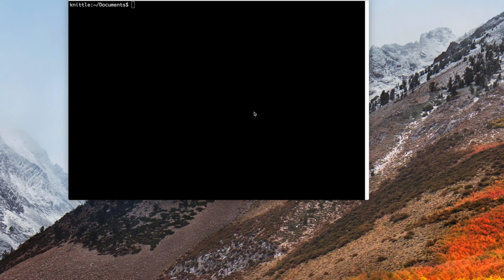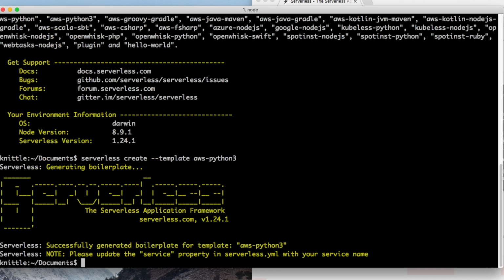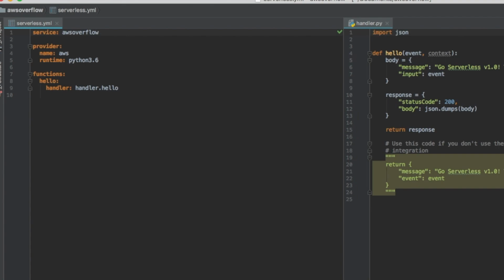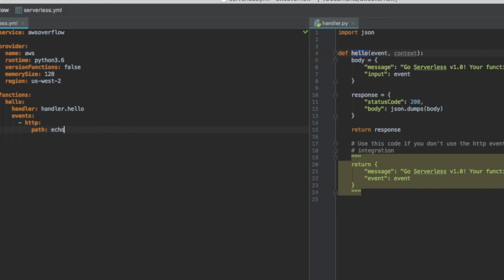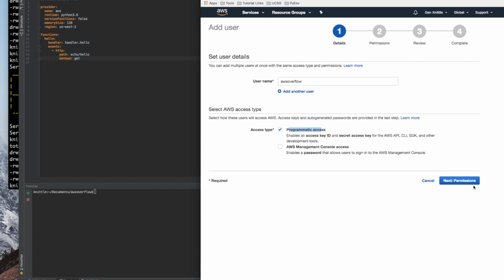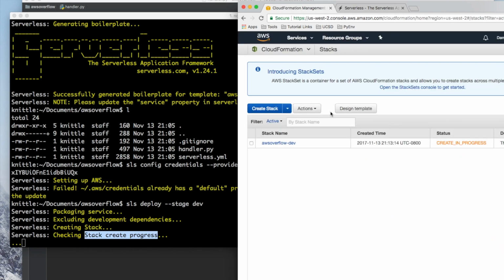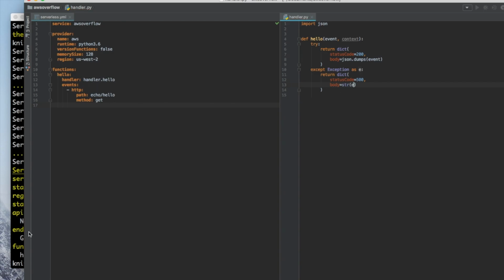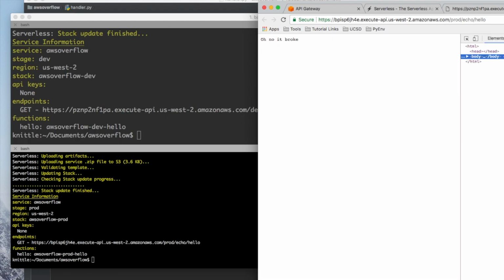Python with Aws Lambda and serverless tutorial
This video is takes you from start to finish on creating a python function then deploying to aws lambda and creating a url which triggers the lambda function from aws api gateway. We're using the serverless framework to manage it all.

Install nodejs: brew install node

branch: slsSetup